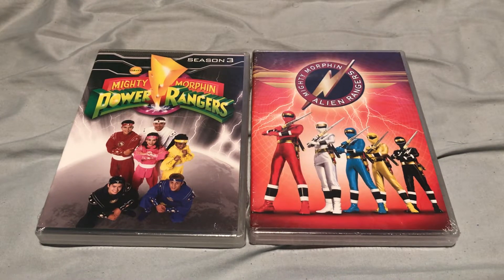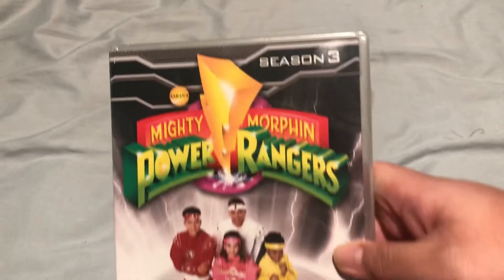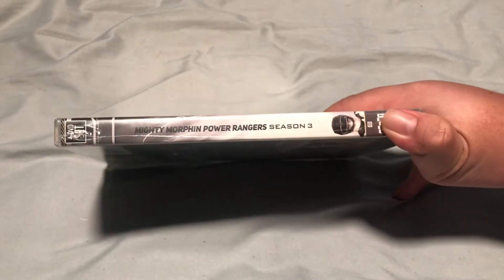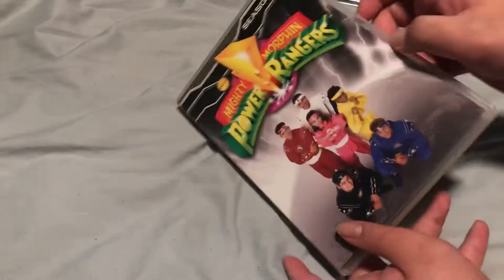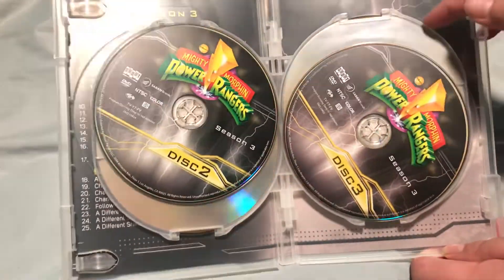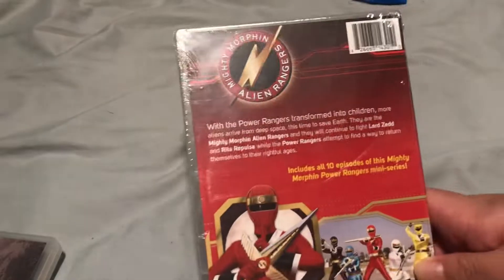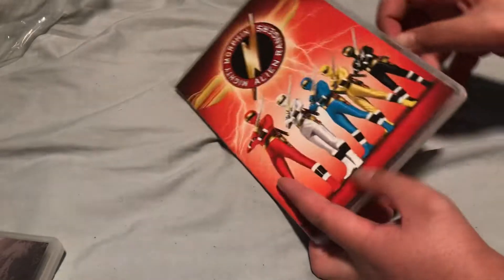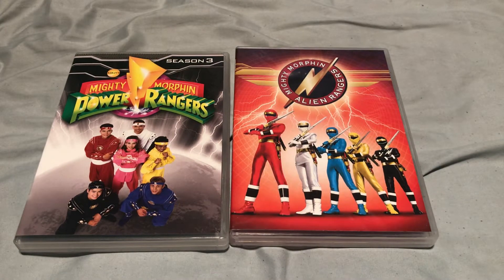Mighty Morphin Power Rangers Season 3 and Mighty Morphin Alien Rangers DVD Unboxings